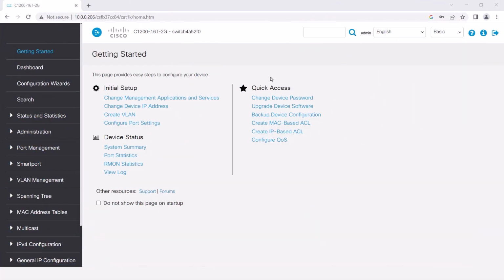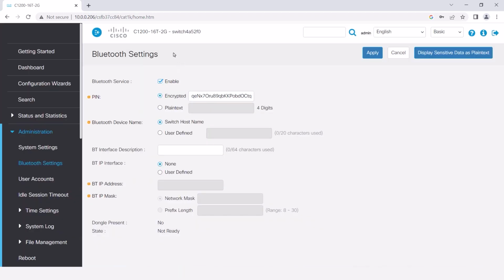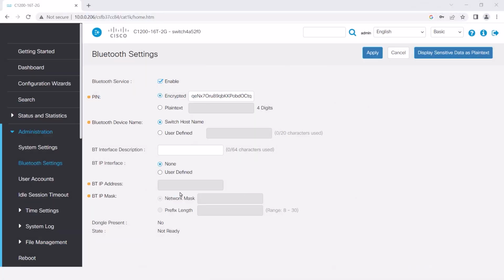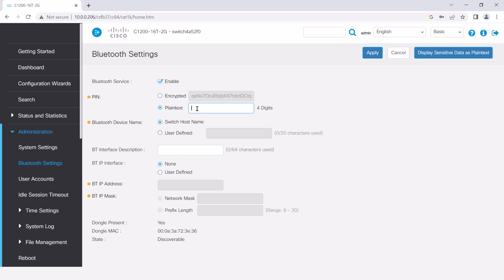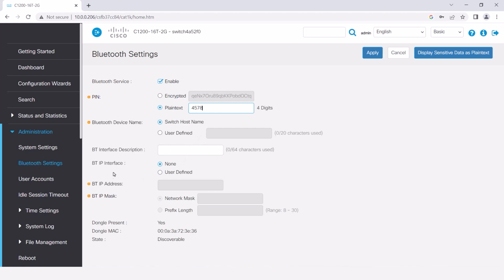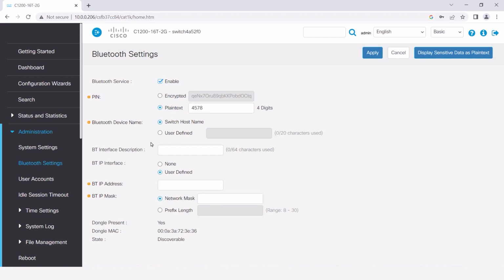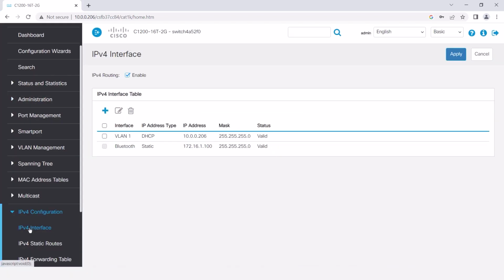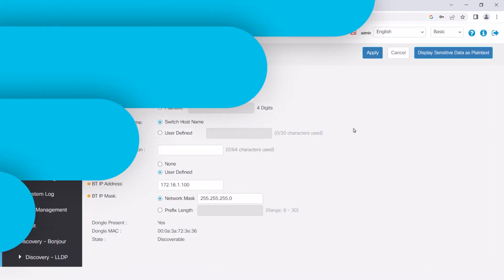Bluetooth on Cisco Catalyst 1200/1300 Switches (Part 1) | Setup & Management Access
In this Cisco Tech Talk, we introduce Bluetooth functionality on Cisco Catalyst 1200 and 1300 switches. Learn how to pair your mobile device or laptop and use Bluetooth for secure out-of-band switch management and initial setup.

  What you’ll learn in this video:
  – How to enable and pair Bluetooth on Catalyst 1200/1300 switches
  – Accessing switch settings using a mobile device
  – Use cases for Bluetooth-based setup and troubleshooting

  Bluetooth adds a modern, flexible way to manage Cisco small business switches—especially in edge and remote environments. This video shows you how to make the most of it.